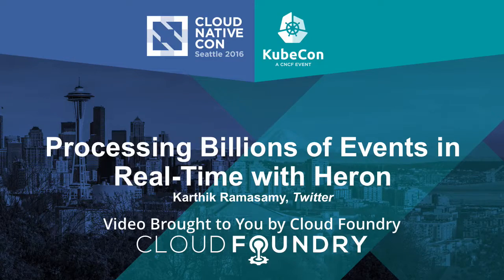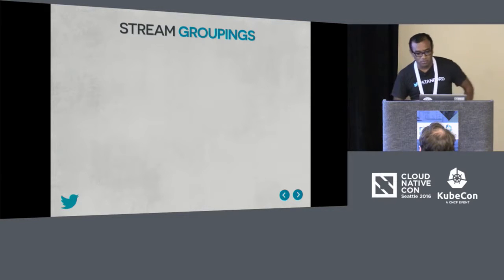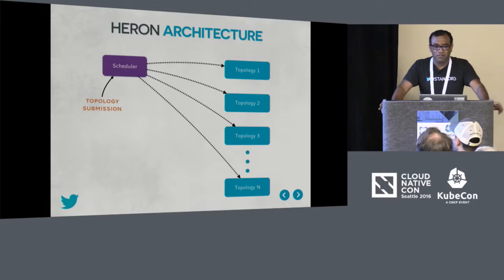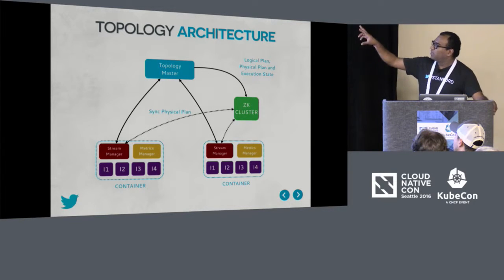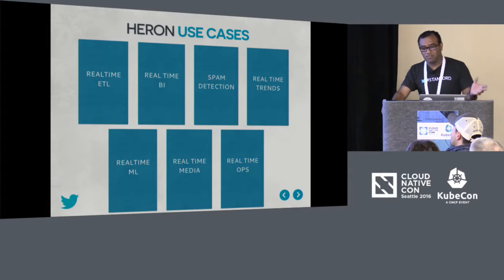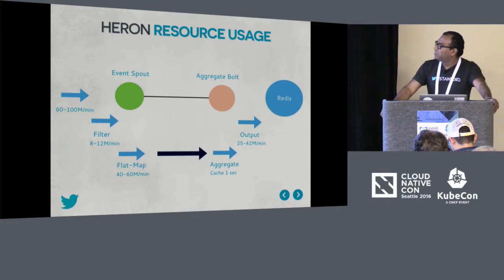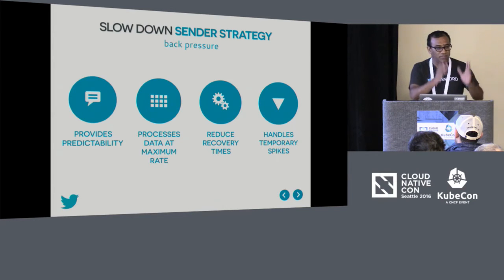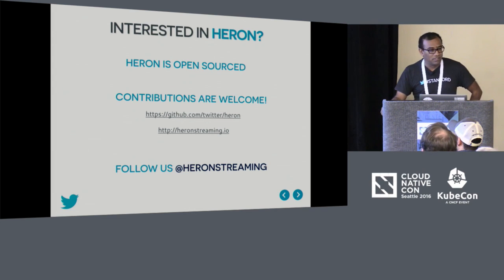Processing Billions of Events in Real-Time with Heron by Karthik Ramasamy, Twitter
Processing Billions of Events in Real-Time with Heron - Karthik Ramasamy, Twitter

Twitter generates tens of billions of events per hour when users interact with it. Analyzing these events to surface relevant content and to derive insights in real-time is a challenge. To address this, we developed and open sourced Heron, a new real time distributed streaming engine. In this presentation, we first describe the design goals of Heron and show how the Heron architecture achieves task isolation and resource reservation to ease debugging, troubleshooting, and seamless use of shared cluster infrastructure with other critical Twitter services. We subsequently explore how a topology self adjusts using back pressure so that the pace of the topology goes as its slowest component. Finally, we outline how Heron implements at-most-once and at-least-once semantics and we describe a few operational stories based on running Heron in production.

About Karthik Ramasamy
Karthik Ramasamy is the engineering manager and technical lead for real-time analytics at Twitter. He has two decades of experience working in parallel databases, big data infrastructure, and networking. He cofounded Locomatix, a company that specializes in real-time streaming processing on Hadoop and Cassandra using SQL, that was acquired by Twitter. Before Locomatix, he had a brief stint with Greenplum, where he worked on parallel query scheduling. Greenplum was eventually acquired by EMC for more than $300M. Prior to Greenplum, Karthik was at Juniper Networks, where he designed and delivered platforms, protocols, databases, and high availability solutions for network routers that are widely deployed on the internet. Before joining Juniper, at the University of Wisconsin he worked extensively in parallel database systems, query processing, scale out technologies, storage engines, and online analytical systems. Several of these research projects were later spun off as a company acquired by Teradata. Karthik is the author of several publications, patents, and Network Routing: Algorithms, Protocols and Architectures. He has a Ph.D. in computer science from the University of Wisconsin, Madison with a focus on databases.